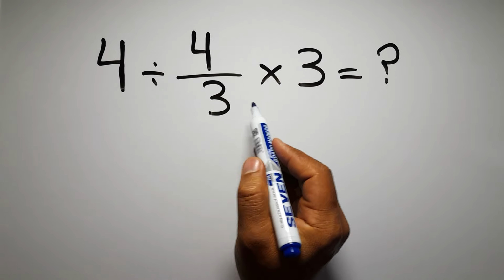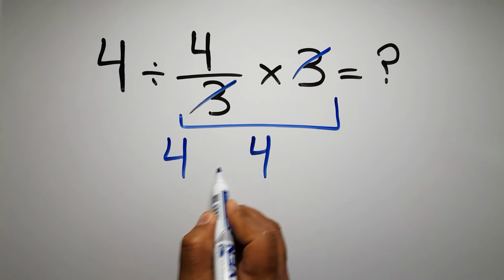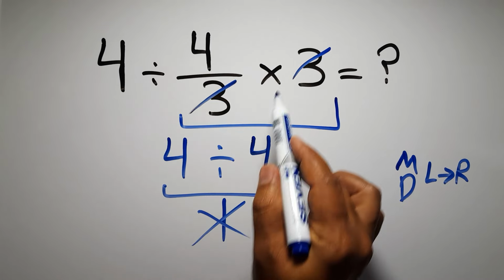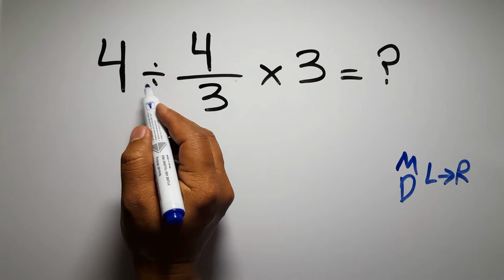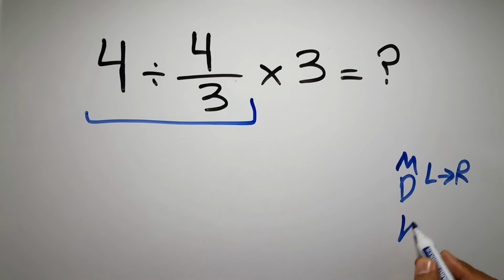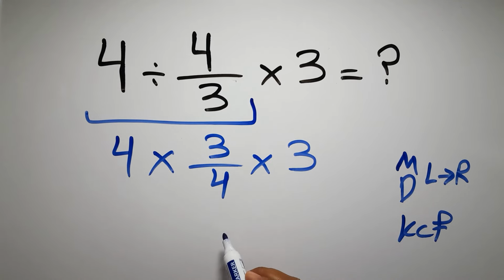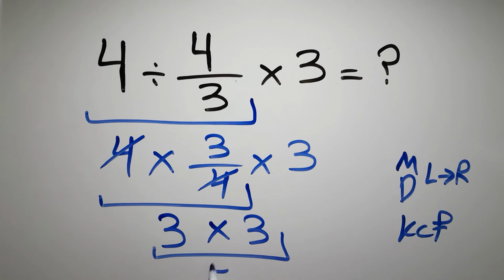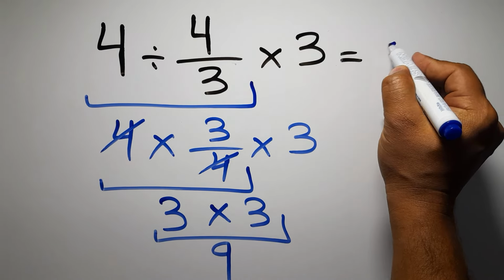Only 1 in 5 Can Solve This Math Problem!